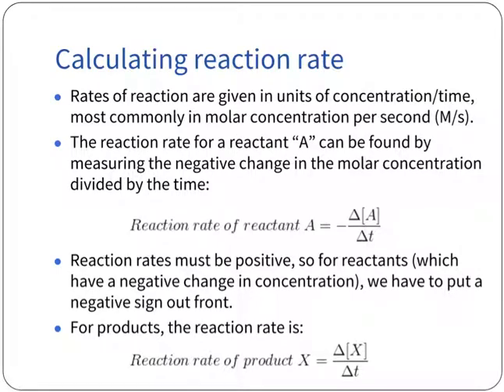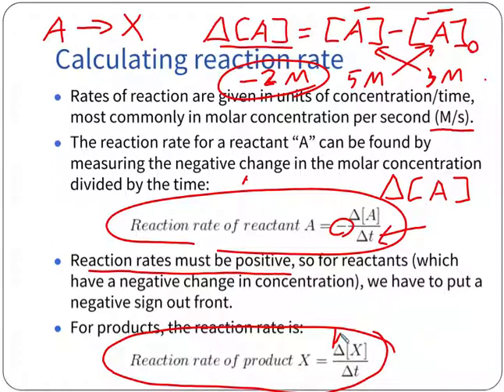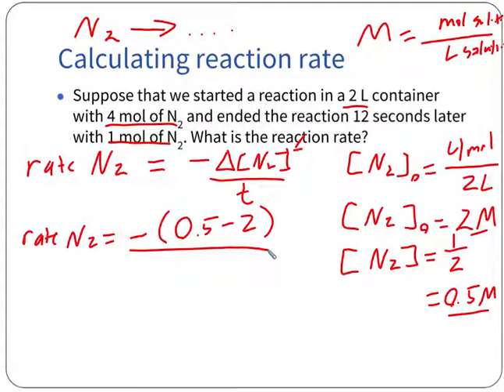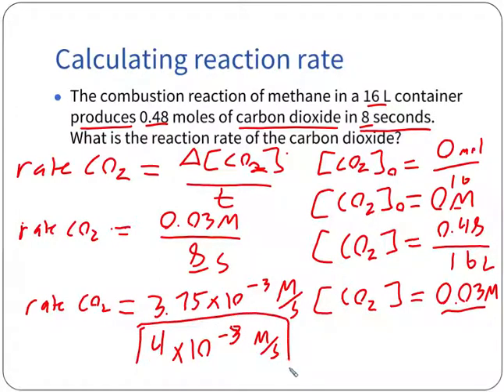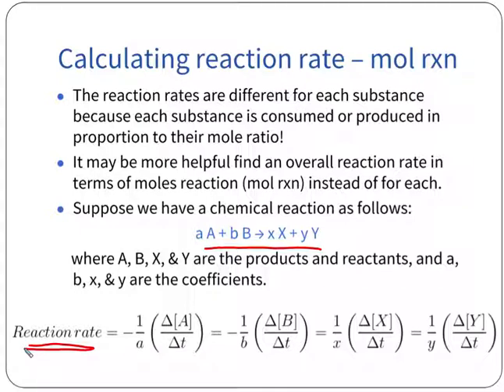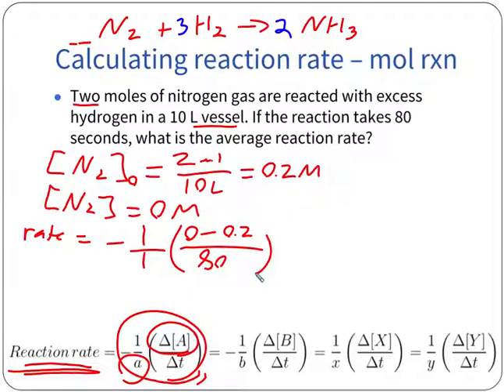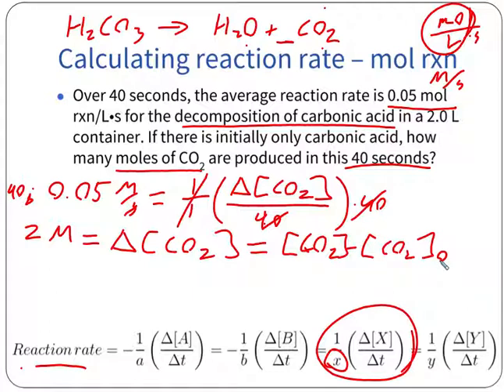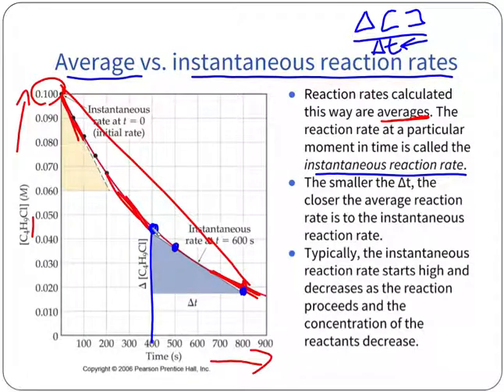VM Chemistry - Calculating reaction rates